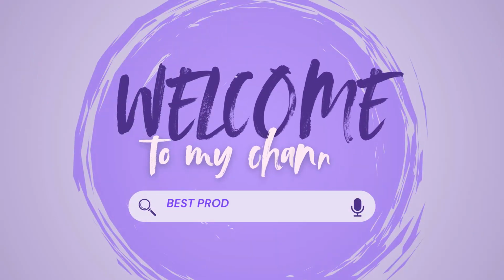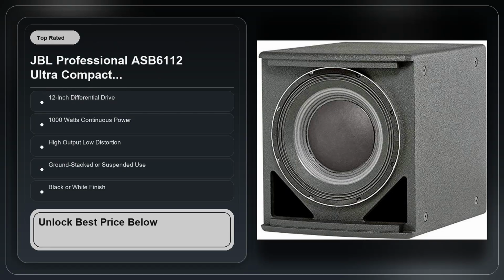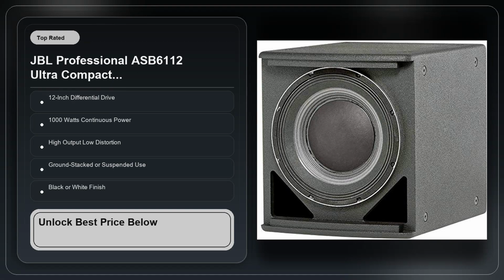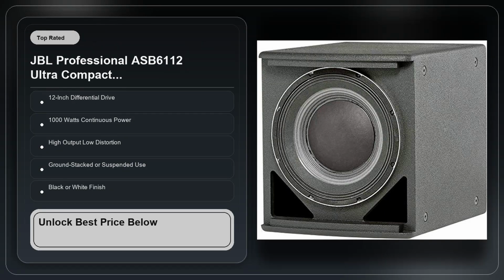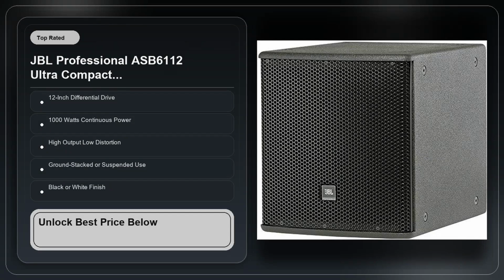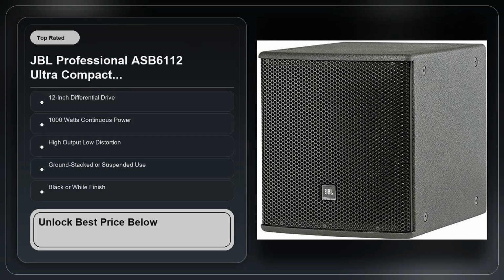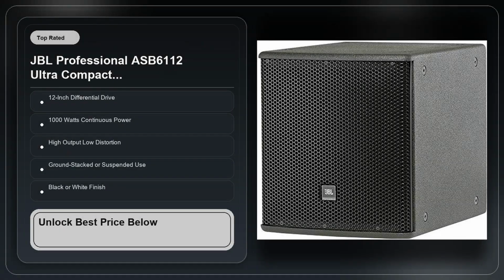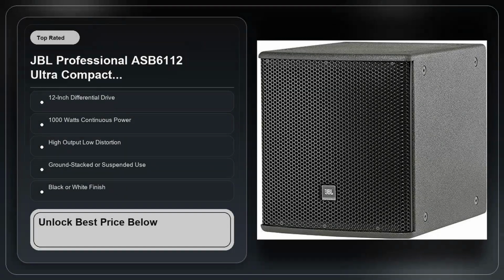JBL Professional ASB6112 Ultra Compact Honest Review 2026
JBL Professional ASB6112 Ultra Compact High-Power 12-Inch Subwoofer, Black

Key Features:
12-Inch Differential Drive
1000 Watts Continuous Power
High Output Low Distortion
Ground-Stacked or Suspended Use
Black or White Finish

00:04-00:40 Intro
00:40-01:23 Key Features
01:23-03:32 Real Use
03:32-04:02 Who Should Buy
04:02-04:40 Pros and Cons
04:40-05:22 Final Verdict